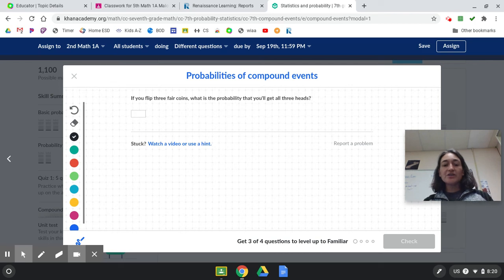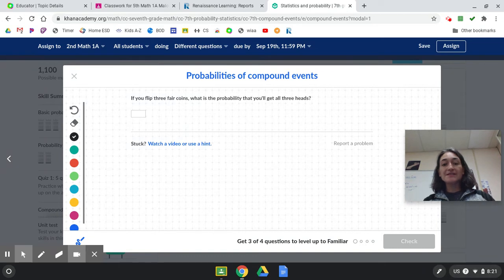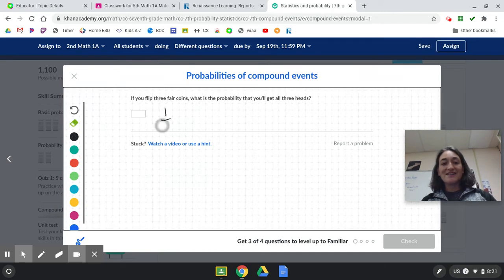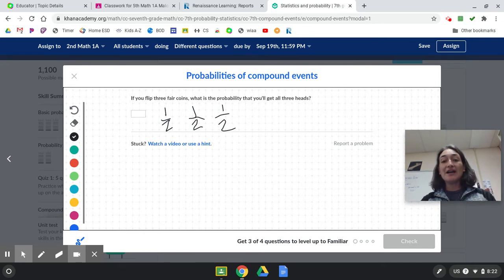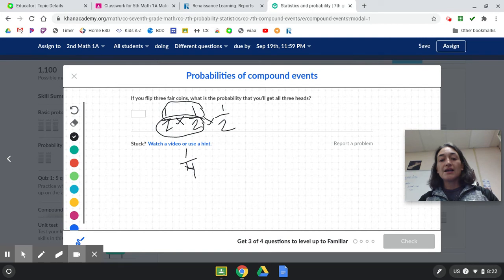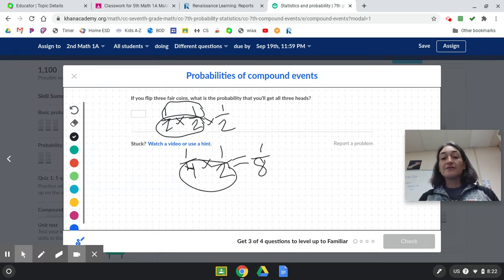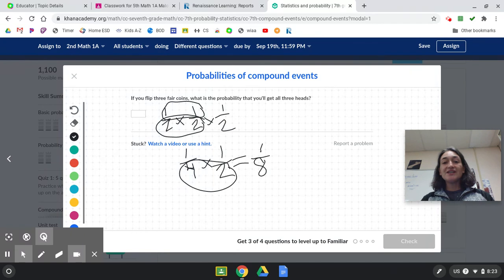compound events solved mathematically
an alternative to sample space or tree diagrams